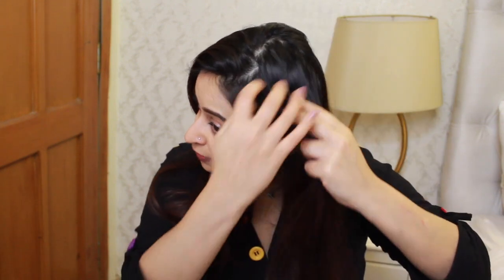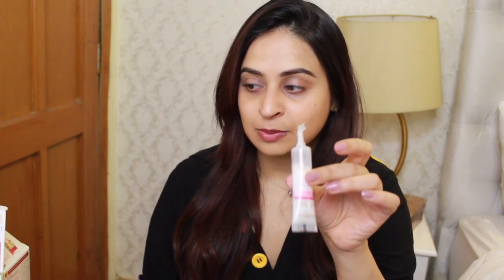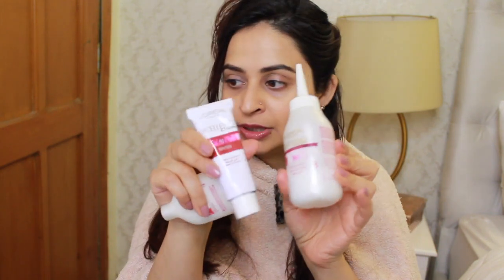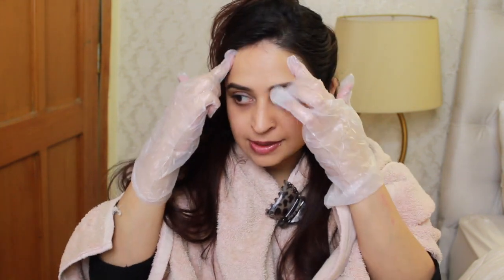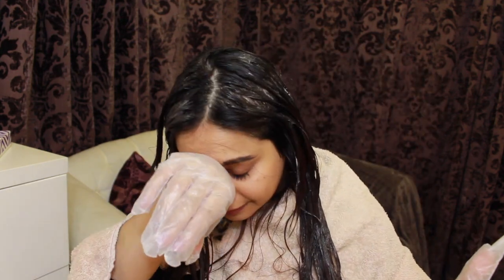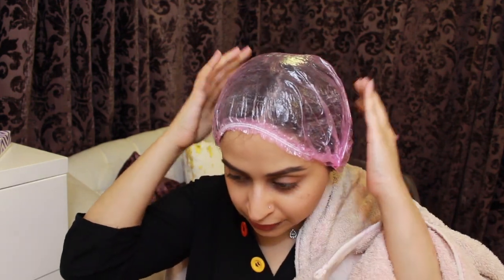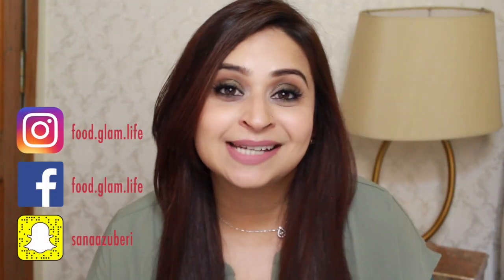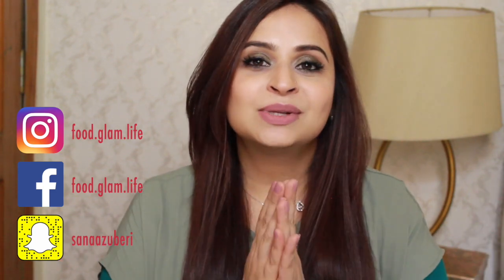How to Refresh Your Hair Color with Box Dye | Food.Glam Life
Watch how I dye my hair to lighten and refresh the color using Loreal's Excellence Cream boxed hair dye. This is step 1 of my at home hair recoloring procedure...

Hi! My name is Sanaa and I'm the blogger behind Ghee Shakar's food blog. I'm also a self taught makeup artist and love DIYs, hacks and decorating on a budget. This channel is a culmination of my passions. I love to share my knowledge and skills with others, because that makes the world a better place.